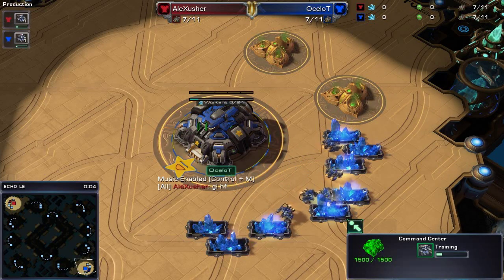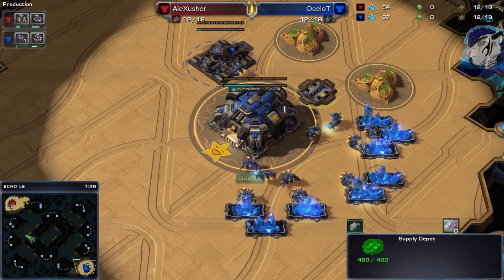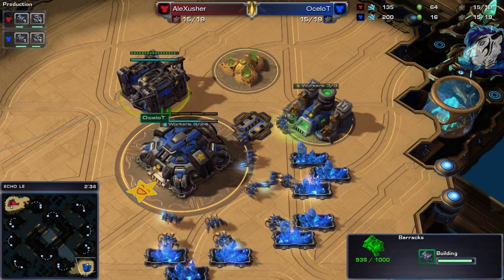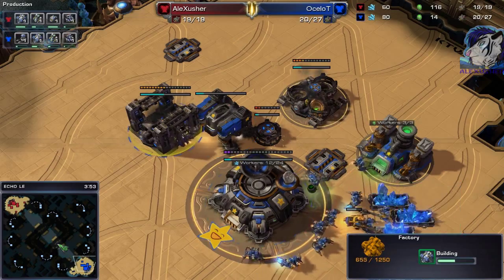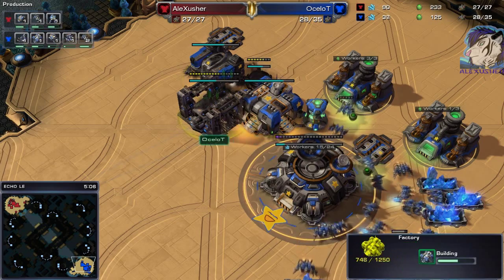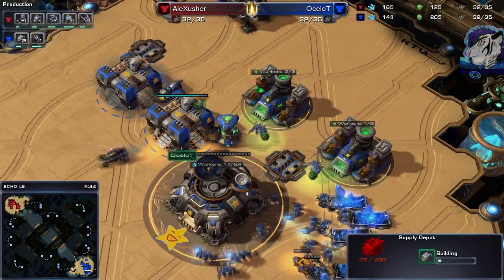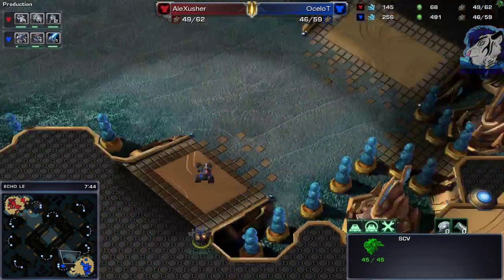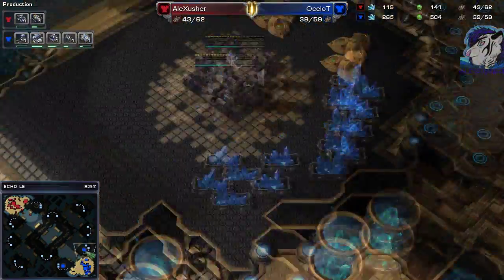StarCraft Crazy Replay 2015 #13 - TvT - Echo LE